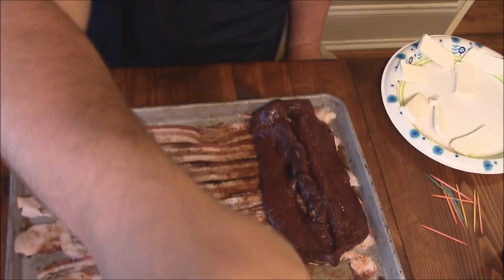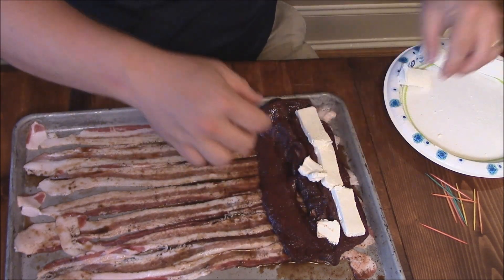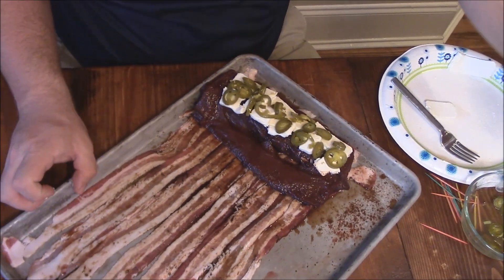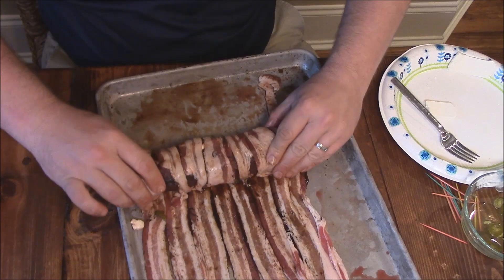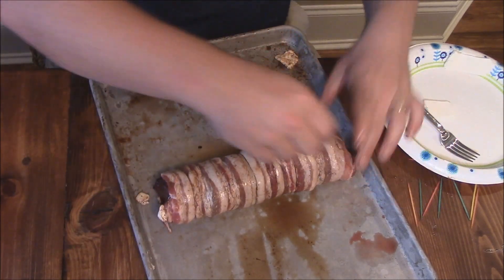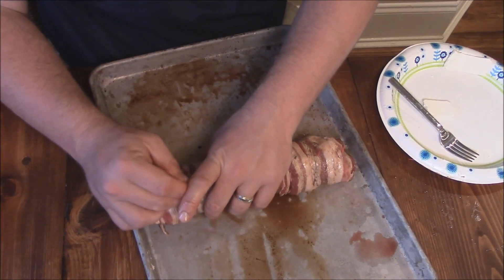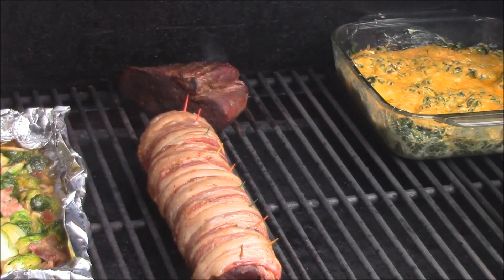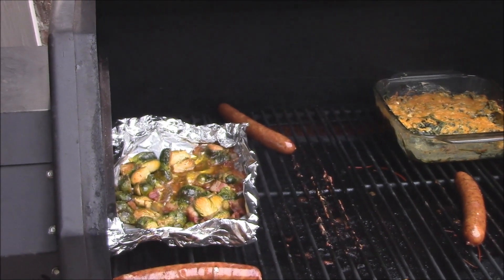Stuffed Caribou Backstrap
Stuffed Caribou Tenderloin
for more bbq tips